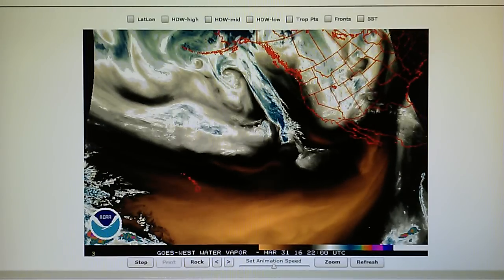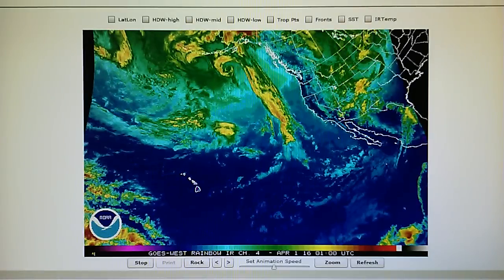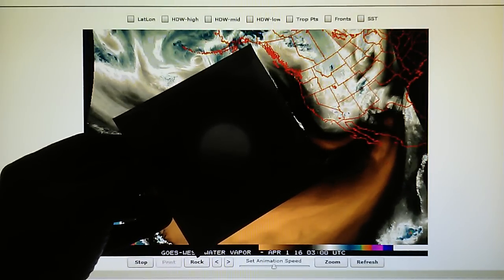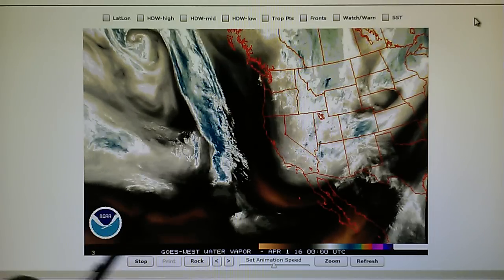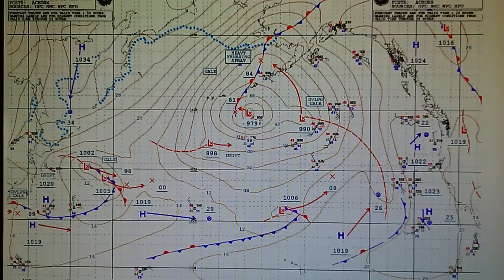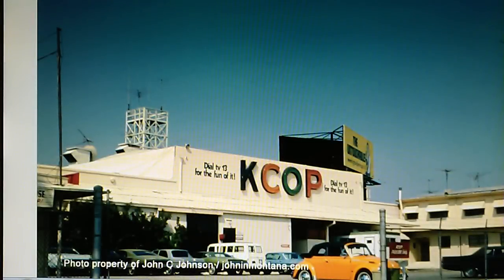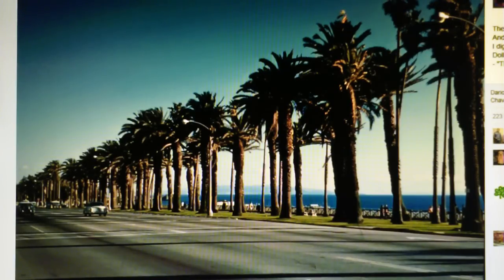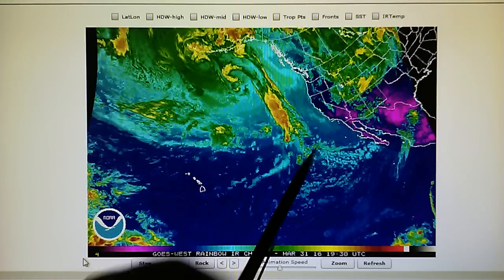3-31-2016; Phased Array Transmitter Creates Right Angles on Dual-Low Pressure System near Aleutians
Thurs. Mar 31; A square imprint with right angles is visible on tonight's IR and Watervapor satellite maps in the Gulf of Alaska, the result of a powerful space-based transmitter focusing power on that weather system. The microwave transmitter is heating the center of the vortex in order to raise its core pressure, thereby weakening the system. The center of the low has a pressure of 990 mb.  The adjacent low to the West has a central pressure of 979mb.

Chemtrails were sprayed into the skies over Southern CA today starting about 2:00PM as a portion of the Jet Stream tries to deliver moisture into California  via Idaho and Nevada.  We should expect to see more aerosol chemtrail spraying tomorrow which will maintain a low relative humidity while capping the atmosphere, and prevent any chance of precipitation in the region as this jet stream moisture pattern continues.

Some interesting photos are included of the skies of Los Angeles' suburbs in the 1950's through the 1970's. Note that there are NO chemtrail aerosols. Chemical aerosol 'chemtrails' started to be sprayed into the skies of Southern CA in the early 1990's. Paul Moyer, a former KABC anchor in Los Angeles produced a special report about these chemical aerosols in the mid 1990s and postulated then that they were somehow effecting the weather. That video segment is still on YouTube.